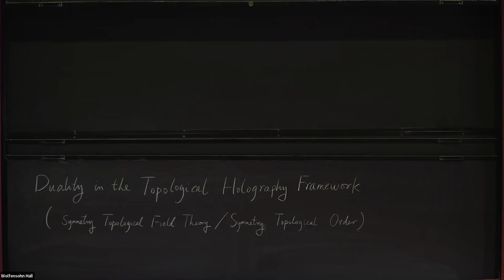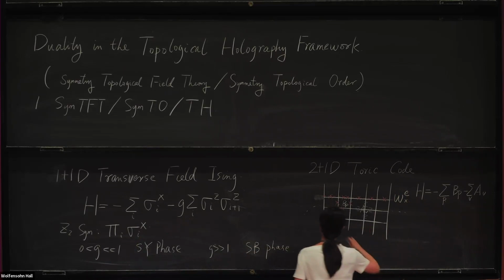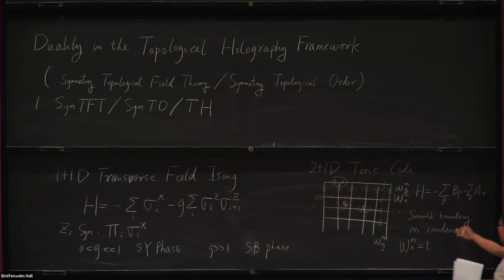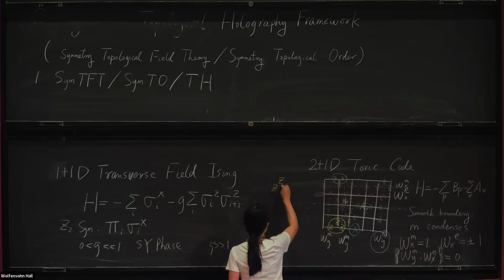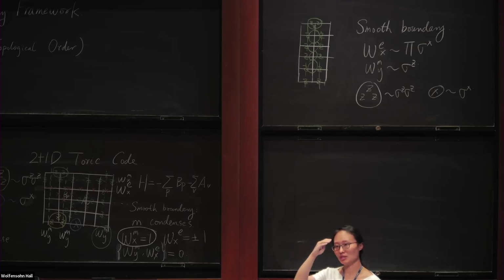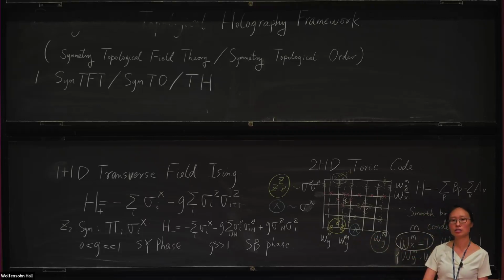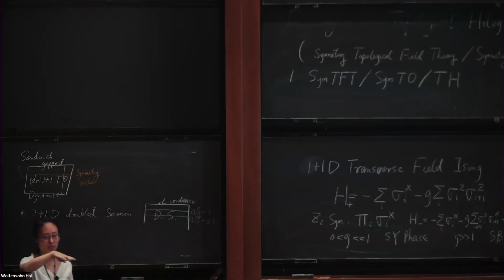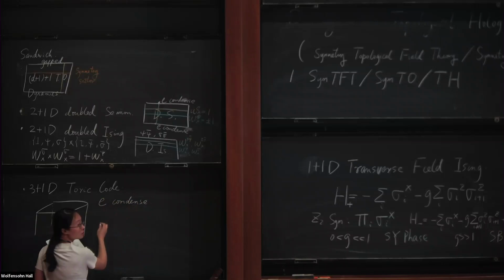Duality in the Symmetry Topological Field Theory Framework Part 1 - Xie Chen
Topic: Duality in the Symmetry Topological Field Theory Framework Part 1
Speaker: Xie Chen